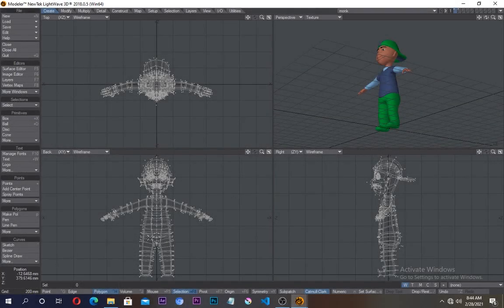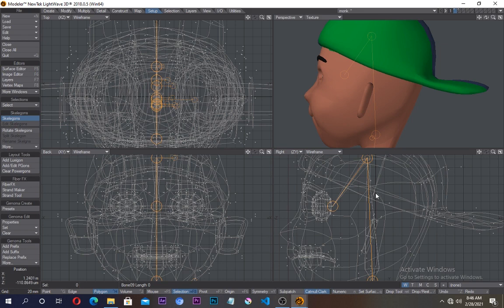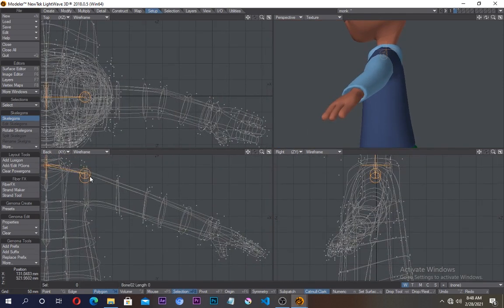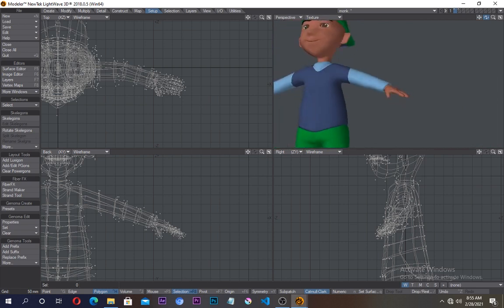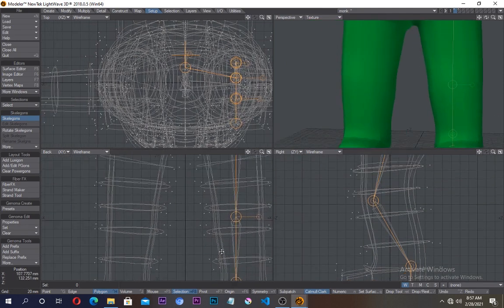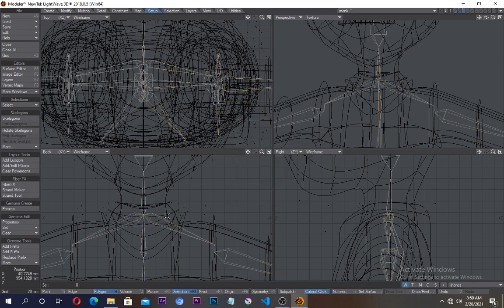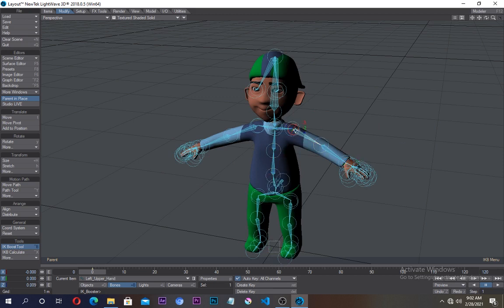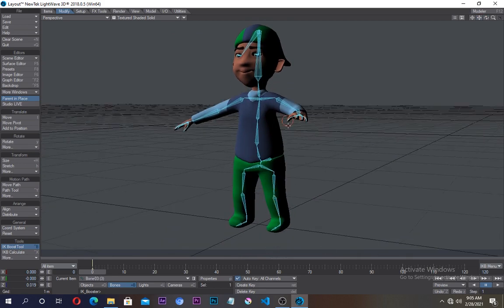Lightwave 3d _ Ik booster Riging _ Part 2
This is a Lightwave 3d video tutorial how how to rig a good ik booster rig